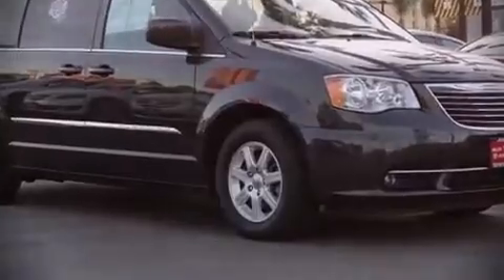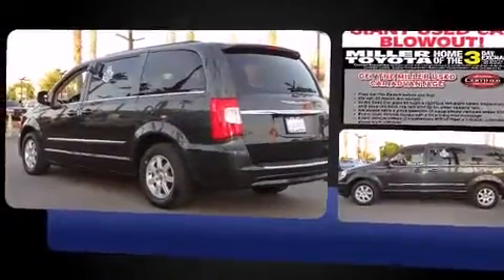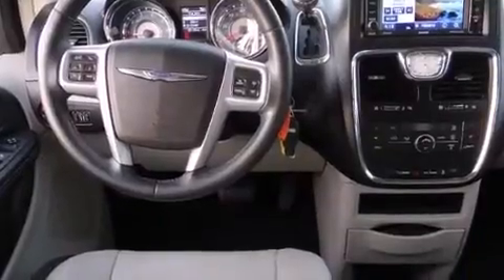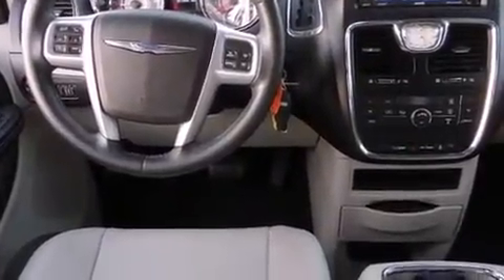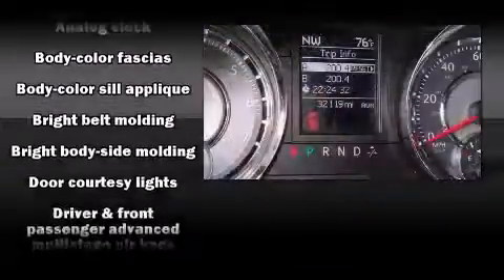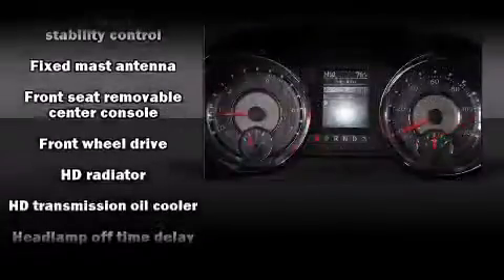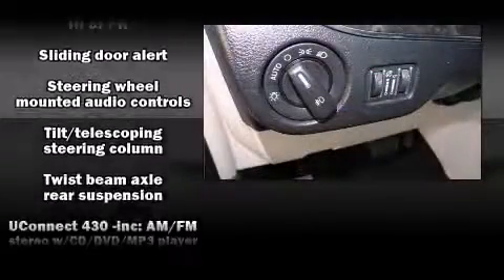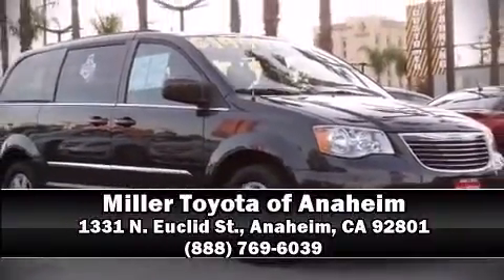2012 Chrysler Town & Country Touring in Anaheim, CA 92801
1331 N. Euclid St.

Introducing the 2012 Chrysler Town & Country. With fewer than 35,000 miles on the odometer, this vehicle invigorates its segment with sporty proportions, generous equipment and exceptional safety! Under the hood you'll find a 6 cylinder engine with more than 270 horsepower, providing a smooth and predictable driving experience. Chrysler prioritized fit and finish as evidenced by: delay-off headlights, front and rear air conditioning, tilt and telescoping steering wheel, a power rear cargo door, removable floor console, a roof rack, and leather upholstery. Storage solutions are integrated throughout the interior, demonstrating thoughtful attention to detail. Audio features include a CD player with MP3 capability, and 6 speakers, providing excellent sound throughout the cabin. Rear LCD monitors provide entertainment that your passengers will appreciate no matter how far the drive. Chrysler also prioritized safety and security by including: dual front impact airbags, front SIDE impact airbags, traction control, brake assist, anti-whiplash front head restraints, ignition disabling, and 4 wheel disc brakes with ABS. With electronic stability control supplementing mechanical systems, you'll maintain precise command of the roadway. A Carfax history report indicates just one previous owner. Our sales staff will help you find the vehicle that you've been searching for. We'd be happy to answer any questions that you may have. Please don't hesitate to give us a call.